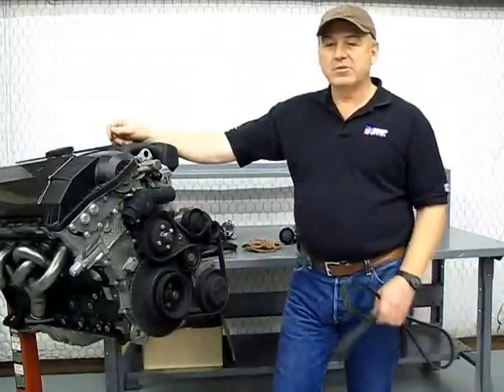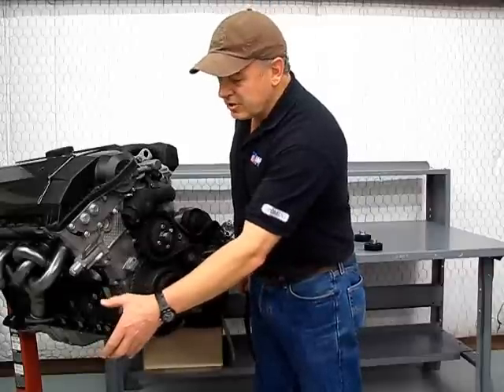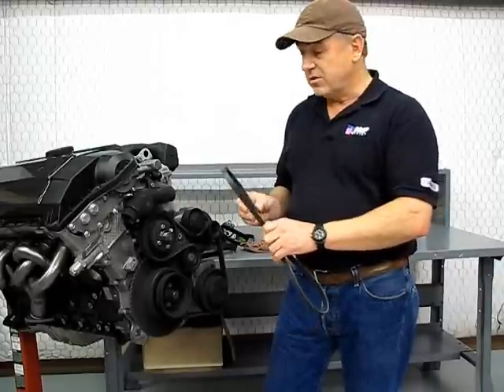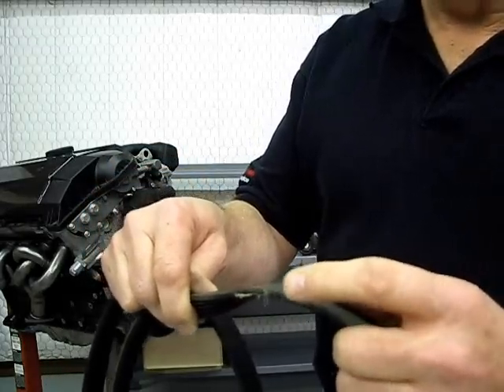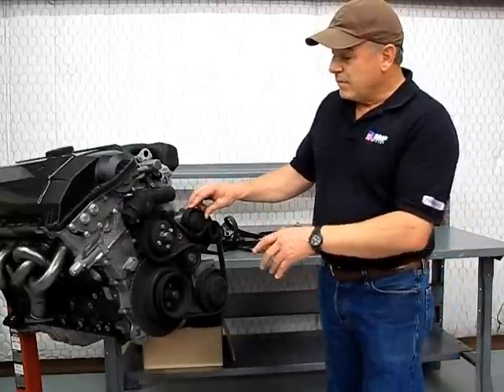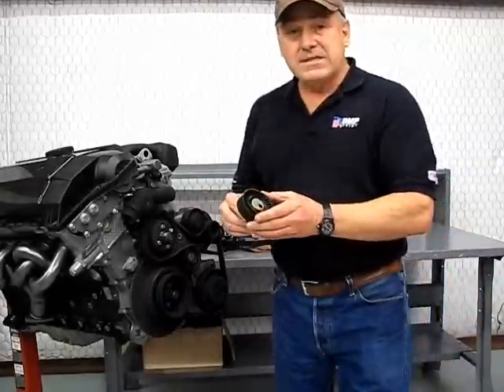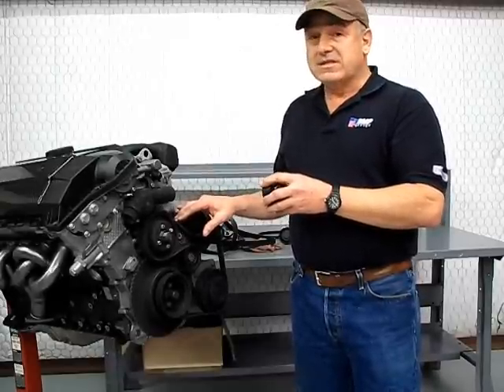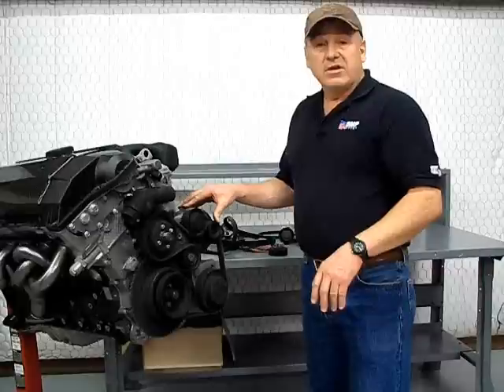BMW E36, E46, E39 Belt & Pulley Failure.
This video identifies why and when to replace serpentine belts, idler pulleys, and tension pulleys on BMW engines, the engine shown in this video is from a 1995 BMW M3 (S50US)